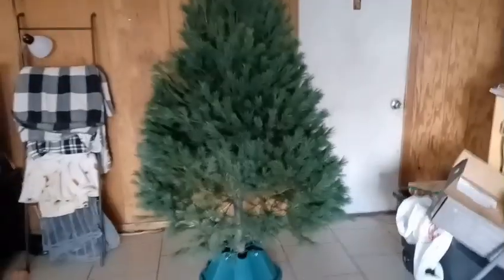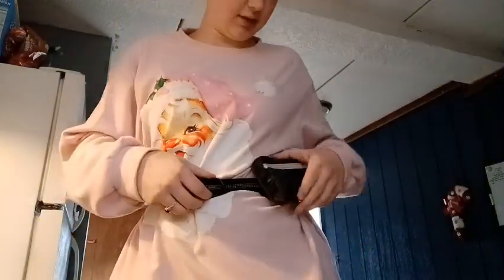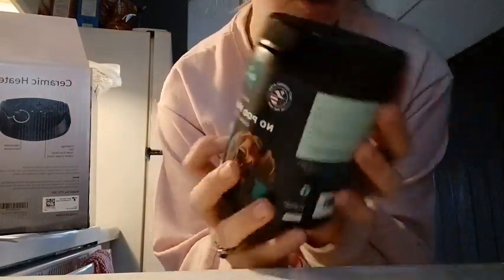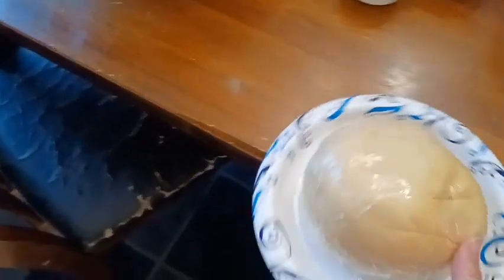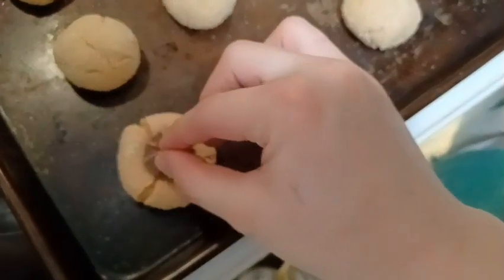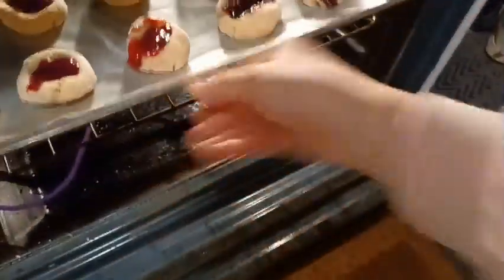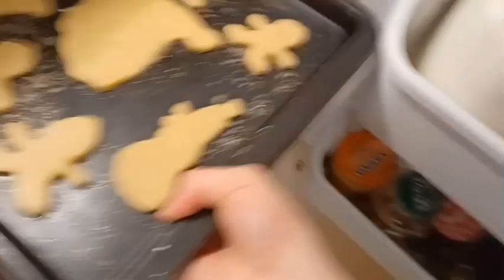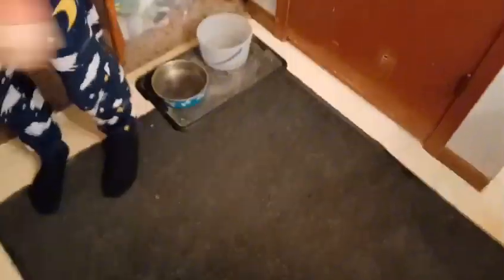Thanksgiving Break Vlog 2🎅 (opening packages, baking Christmas cookies, holiday preparation & more)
Part 2! Enjoy! Happy Holidays!! I will be vlogging this weekend again.